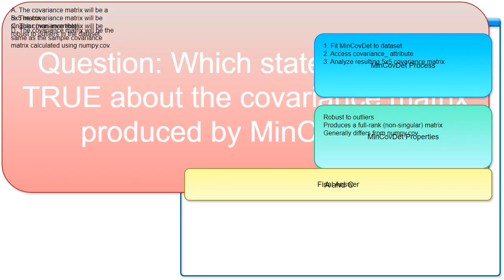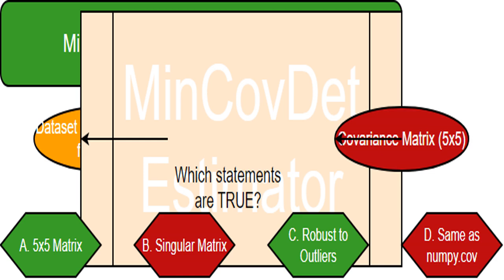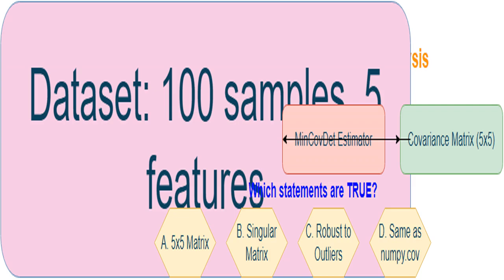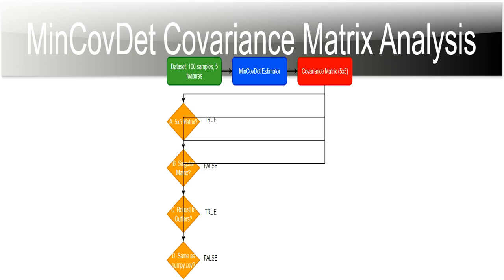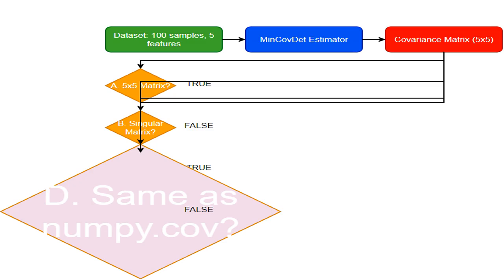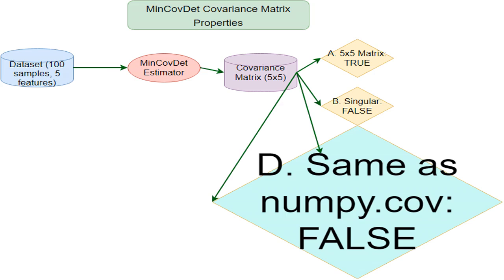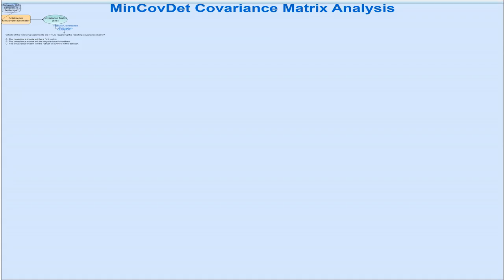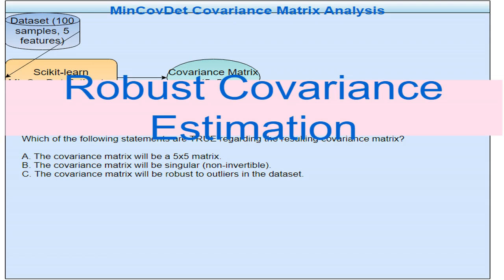Sklearn covariance MinCovDet